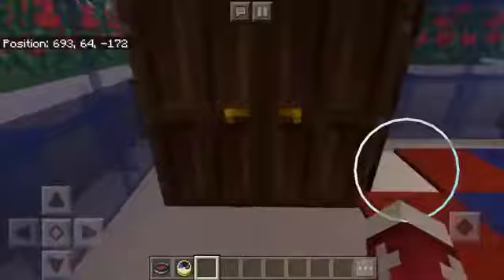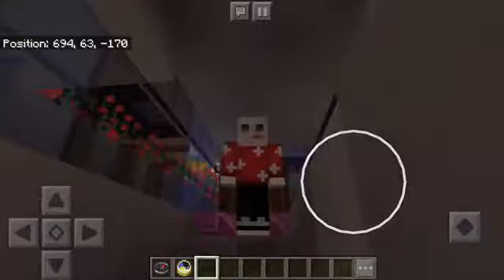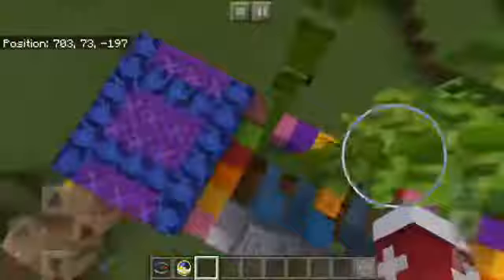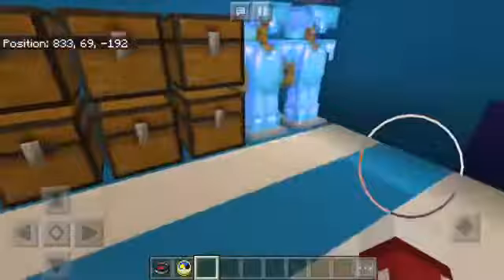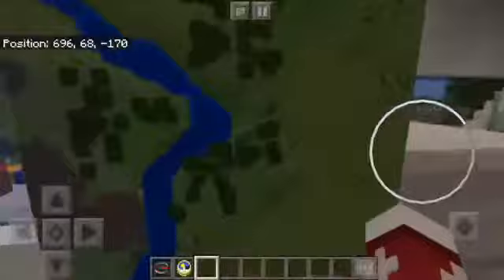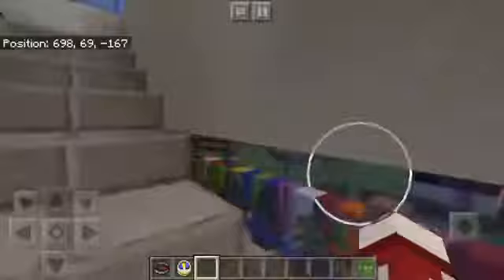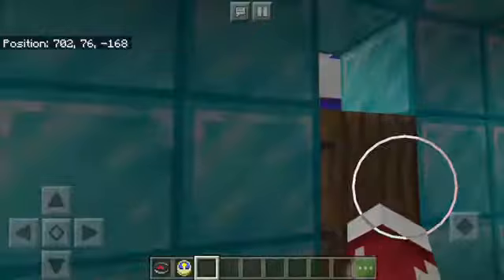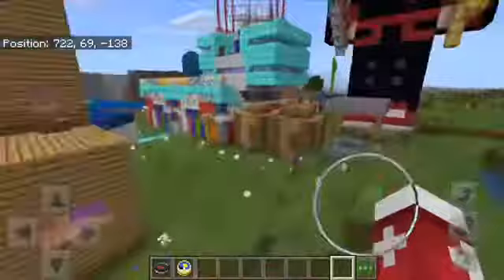Tour of my house